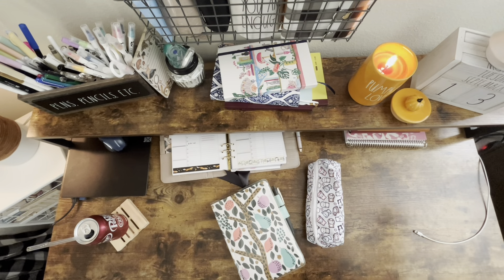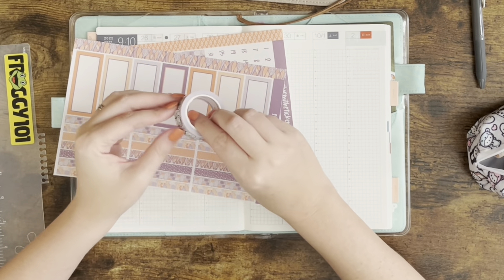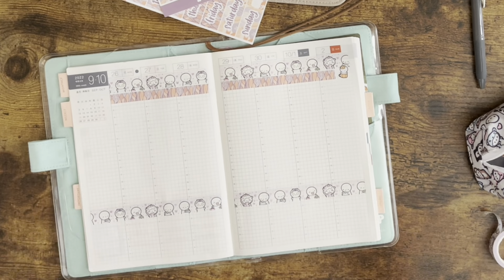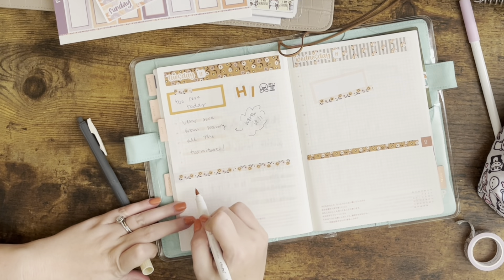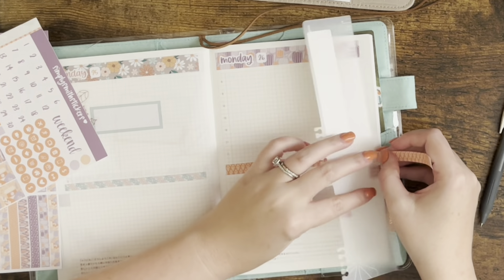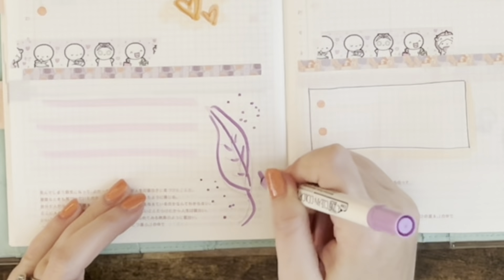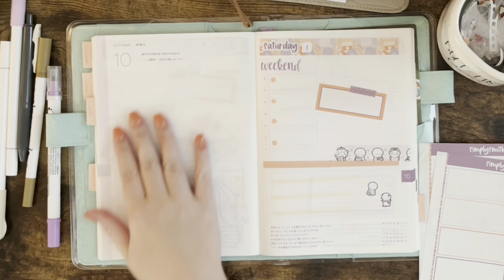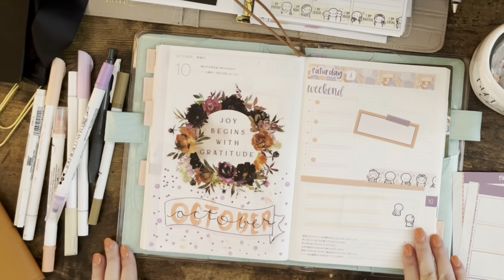Hobonichi cousin | fall decor chit chat | health + wellness planning | Sept 26 - Oct 1